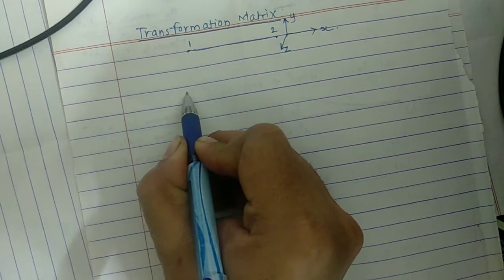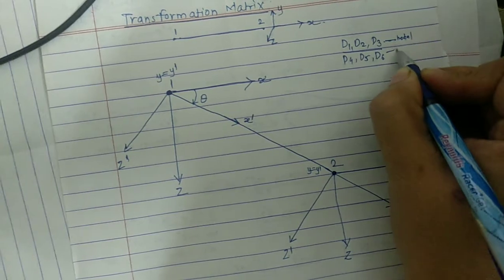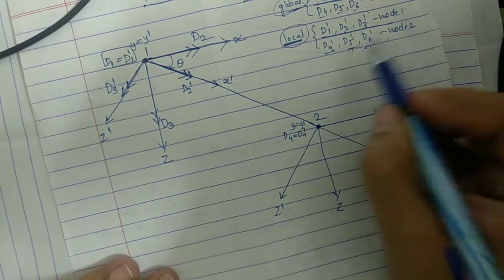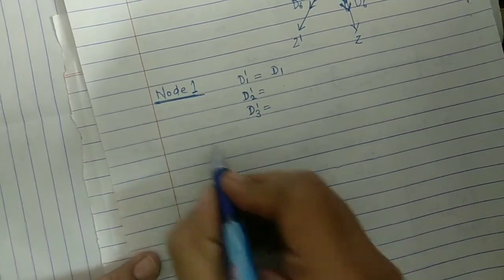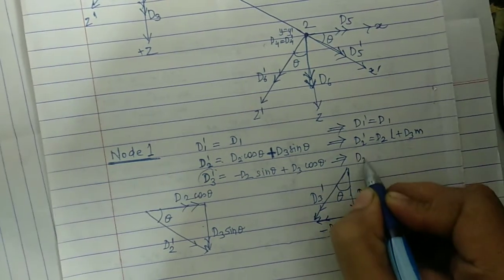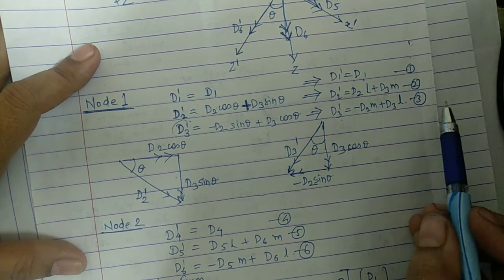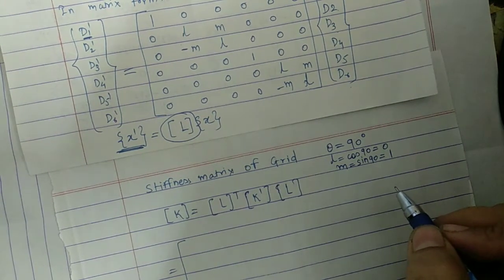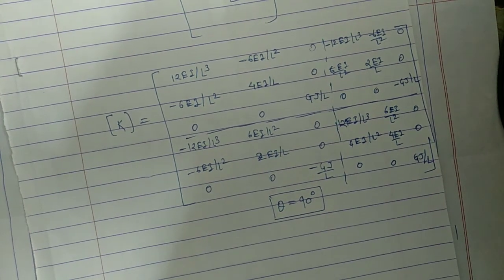Grid Stiffness matrix derivation Part 2